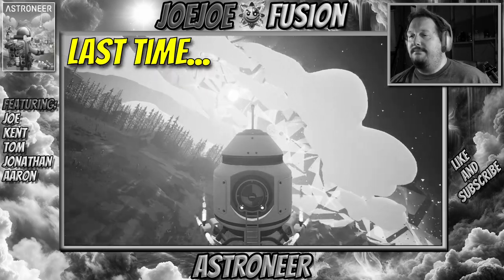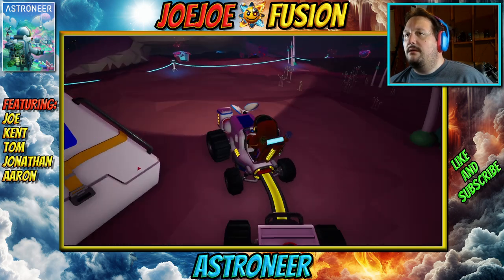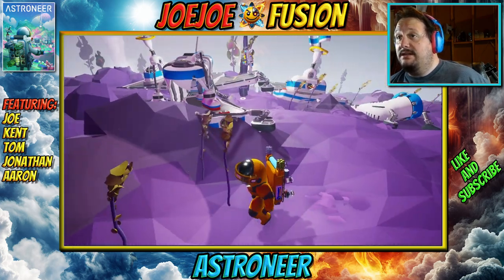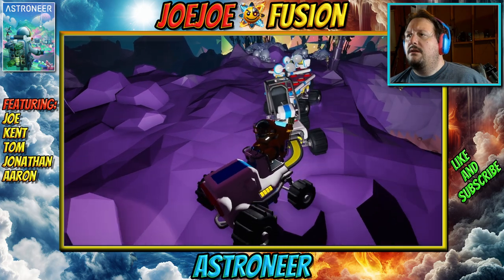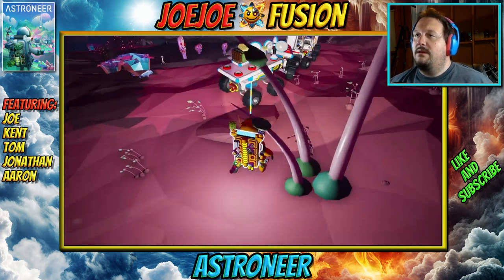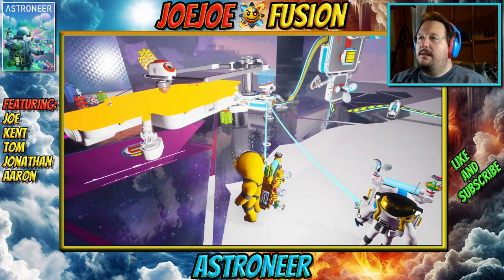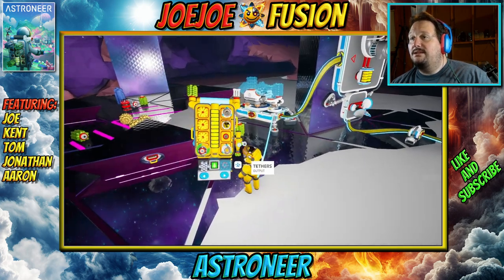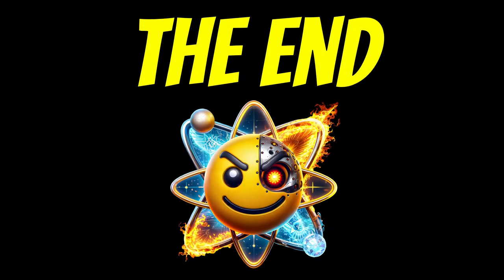Fifth Hour (Sort Of): Astroneer - Joe & Aaron's Road Trip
This is the fifth and our final hour, sort of, it's actually 35 minutes of what would have been the fifth hour :) of gameplay of Astroneer in co-op with 4others (5 players total).  There is a first hour of Astroneer single player video on my channel as well that will have more explanation of the game.